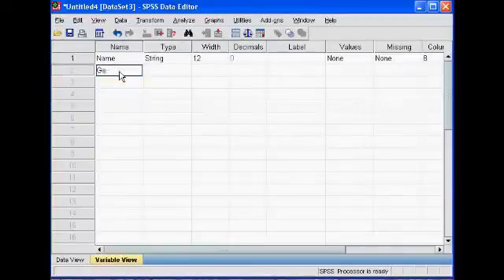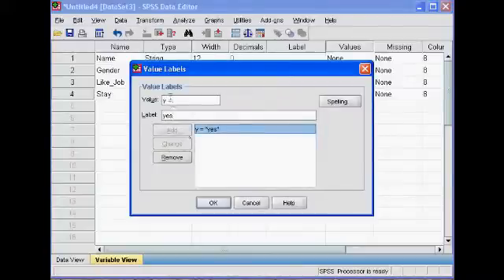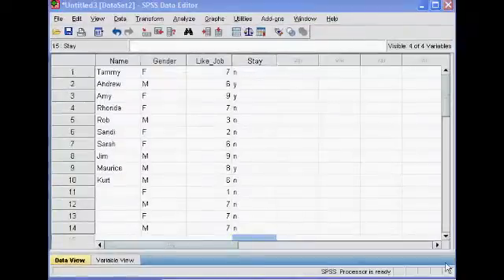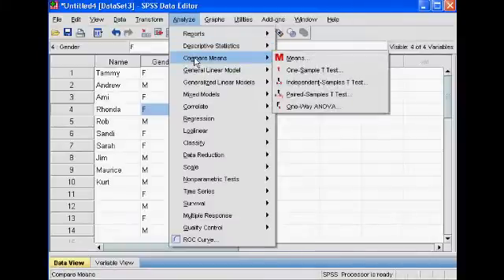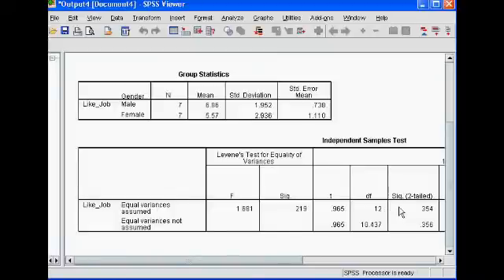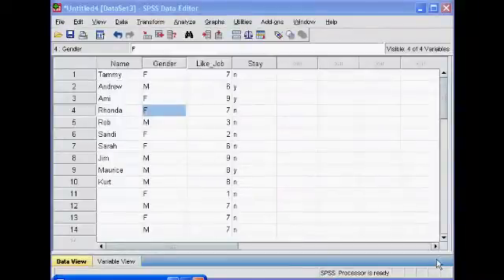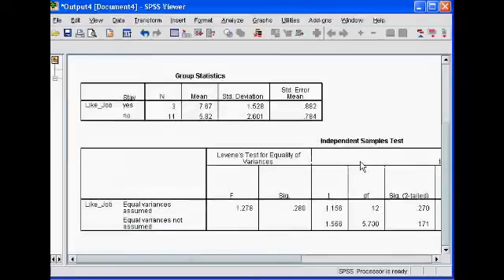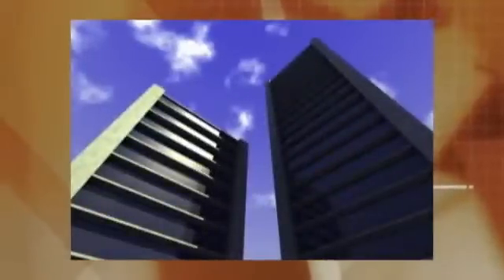Social Data Analysis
This video is a companion piece to April Dobb's SOC410 course at Gwynedd Mercy College. It discusses data collection and analysis using a simple project that is carried from hypothesis to conclusion.